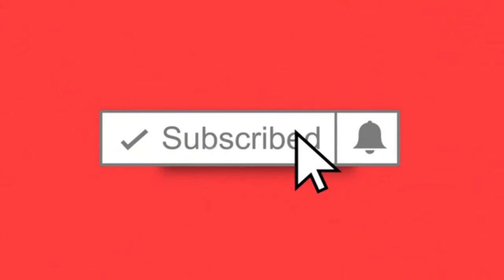COLOURETTE HONEST REVIEW AND SWATCHES!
Hi Everyone!

Glad you're here! Welcome to my first ever Vlog. (A.K.A. Talking to my camera.) haha :D

First and foremost, I would like to apologies to all my imperfections in this video. :D I'm just trying to indulge in my field of interest which is documentation. I'll promise, I'll do better in my next one lol :D

Credits:
- Music
- Intro Vid

I hope you enjoy the video and see you on my next one!

Love,
aramindo!